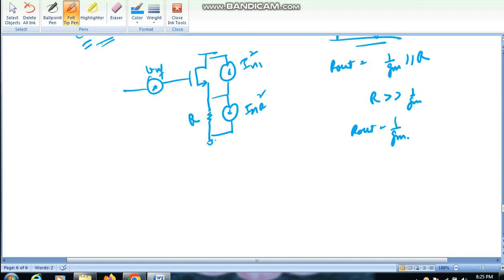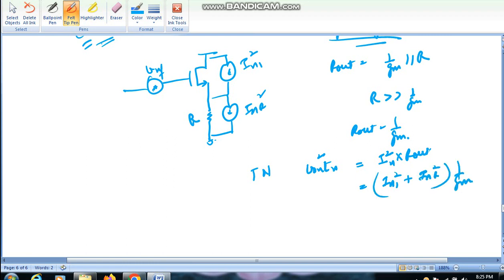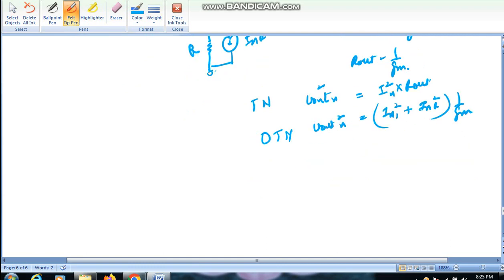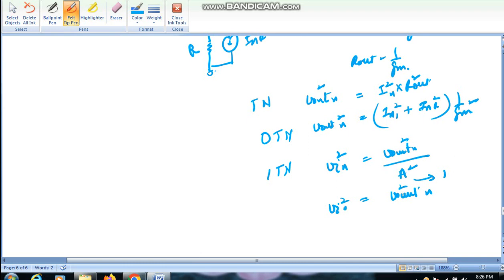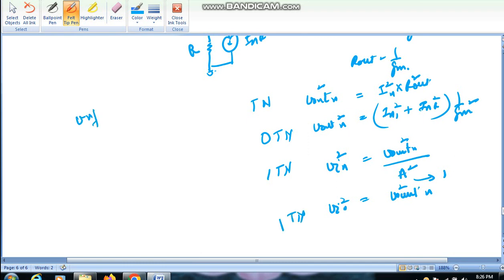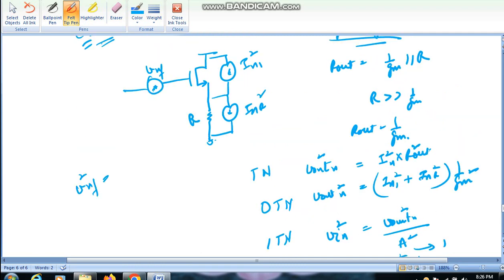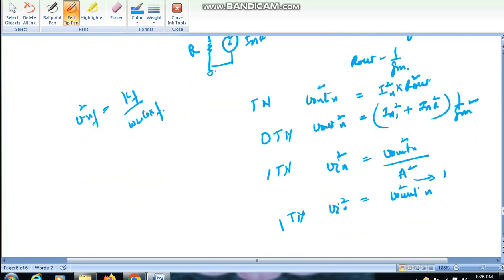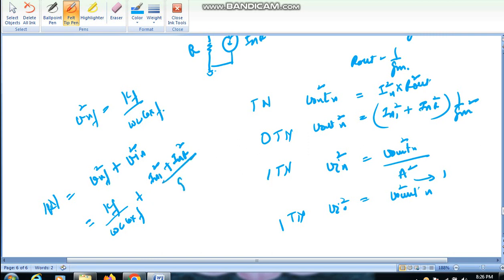analog ic design 108 Noise 5, CD configuration input refereed noise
Noise 5, CD configuration input refereed noise